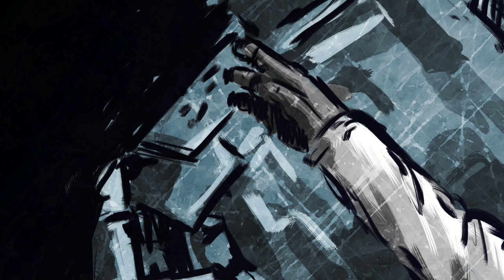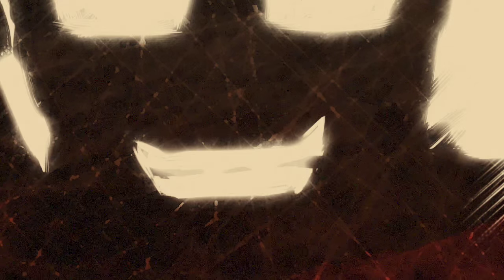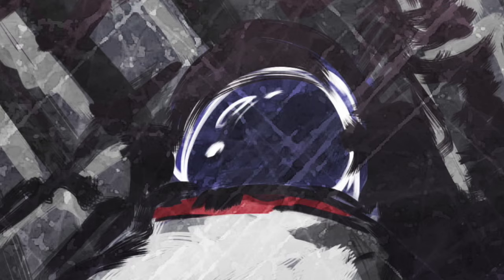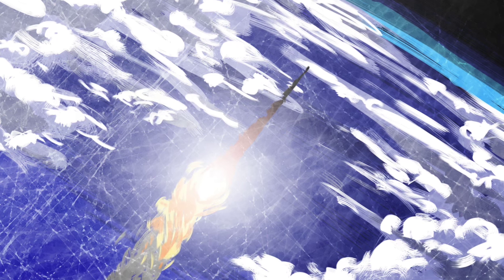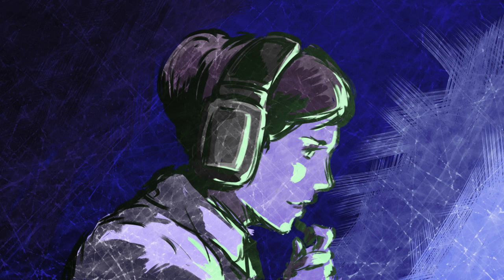The Launching of the Helios Mission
(Subtitles available in English and Italian)

From the TSEF (True Space Explorer Foundation) Gamma archives.

Video excerpt of the Helios-1 spaceship launch from the Kennedy Space Center platform.
May 22nd 1978, 06:45 a.m.

The 3rd video about the backstory of Deep Flare: Explorer.